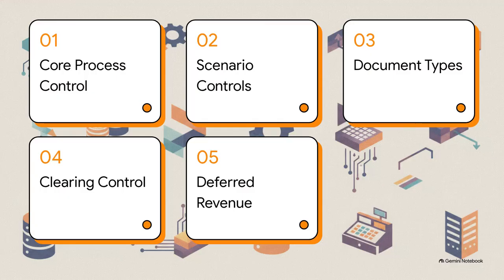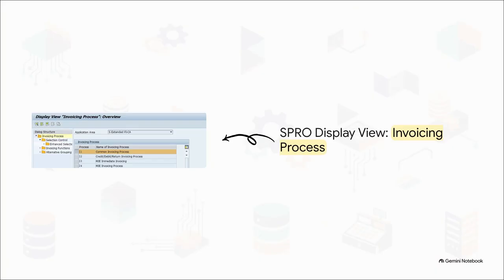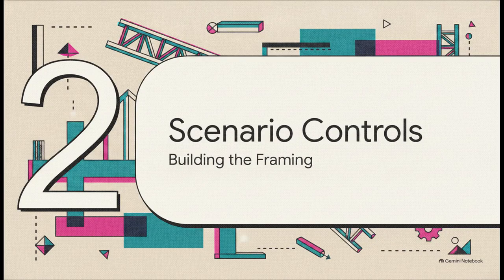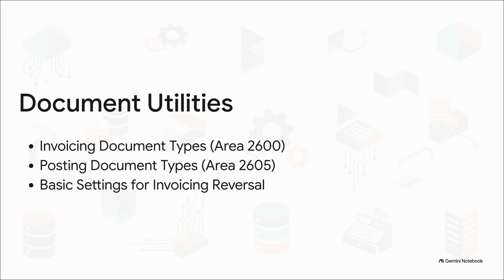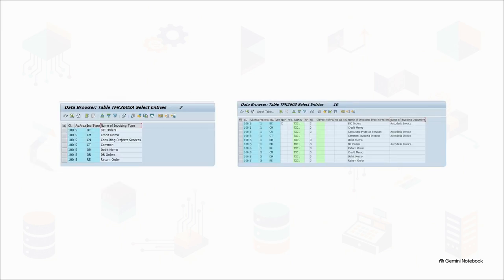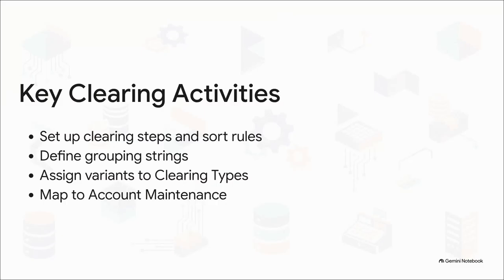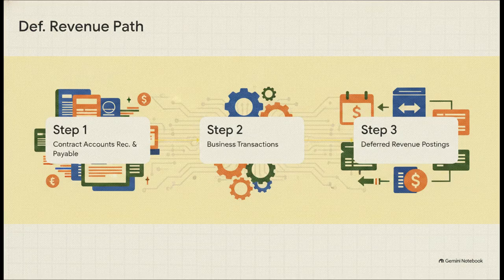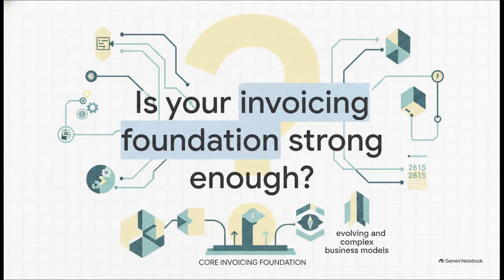SPRO customizing paths for configuring the invoicing processes, multilevel function controls :-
## 1. Invoicing Process & Selection Control Configuration (Level 1 Control)
**Define Invoicing Processes:**
    *  *Path:**Financial Accounting (New) --Contract Accounts Receivable and Payable --Convergent Invoicing --Invoicing -- Invoicing Processes --Define Invoicing Processes**
    *   *Key Activities:* Assign the source document categories, specify grouping variants for billing document consolidation, and assign invoicing functions under the *Invoicing Functions* sub-dialog.
### 2. Scenario-Specific Control Configuration (Level 2 Control)
For optional invoicing functions, you define **Invoicing Types** and **Invoicing Categories** to establish whether they are active, active but deactivatable, or inactive for a specific business scenario or customer segment.
*   **Define Invoicing Types:**
    *   *Path:* **Financial Accounting (New) --Contract Accounts Receivable and Payable -- Convergent Invoicing --Invoicing --Invoicing Processes --Define Invoicing Types**
    *   *Key Activities:* Map invoicing processes to invoicing types and define the activation status of optional functions.
*   **Define Invoicing Categories:**
* *Path:* **Financial Accounting (New) Contract Accounts Receivable and Payable \\(\rightarrow\\) Convergent Invoicing \\(\rightarrow\\) Invoicing \\(\rightarrow\\) Invoicing Processes \\(\rightarrow\\) Define Invoicing Categories**
    *   *Key Activities:* Define categories used on the customer's contract account (e.g., residential vs. commercial) to drive specialized invoicing behavior.
### 3. Invoicing Document & Posting Document Types
These paths manage how invoicing document numbers are assigned and how debit/credit documents are posted to FI-CA.
*   **Invoicing Document Types (Posting Area 2600):**
    *   *Path:* **Financial Accounting (New) \\(\rightarrow\\) Contract Accounts Receivable and Payable \\(\rightarrow\\) Convergent Invoicing \\(\rightarrow\\) Invoicing \\(\rightarrow\\) Documents \\(\rightarrow\\) Invoicing Documents \\(\rightarrow\\) Maintain Document Types for Invoicing Documents**
*   **Posting Document Types (Posting Area 2605):**
    *   *Path:* **Financial Accounting (New) \\(\rightarrow\\) Contract Accounts Receivable and Payable \\(\rightarrow\\) Convergent Invoicing \\(\rightarrow\\) Invoicing \\(\rightarrow\\) Documents \\(\rightarrow\\) Posting Documents \\(\rightarrow\\) Define Document Types for Posting Documents for Invoicing**
*   **Invoicing Reversal Settings:**
    *   *Path:* **Financial Accounting (New) \\(\rightarrow\\) Contract Accounts Receivable and Payable \\(\rightarrow\\) Convergent Invoicing \\(\rightarrow\\) Invoicing \\(\rightarrow\\) Documents \\(\rightarrow\\) Invoicing Documents \\(\rightarrow\\) Invoicing Reversal \\(\rightarrow\\) Basic Settings for Invoicing Reversal**
### 4. Clearing Control & Account Maintenance Defaults
These paths configure the rule-based framework for applying payments and setting off credit balances during manual or automated account maintenance.
*   **Define Clearing Variants:**
    *   *Path:* **Financial Accounting (New) \\(\rightarrow\\) Contract Accounts Receivable and Payable \\(\rightarrow\\) Basic Functions \\(\rightarrow\\) Open Item Management \\(\rightarrow\\) Clearing Control \\(\rightarrow\\) Clearing Variants \\(\rightarrow\\) Define Clearing Variants**
    *   *Key Activities:* Set up clearing steps, grouping strings (e.g., main/sub-transactions, company codes), and sorting rules.
*   **Define Clearing Categories:**
    *   *Path:* **Financial Accounting (New) \\(\rightarrow\\) Contract Accounts Receivable and Payable \\(\rightarrow\\) Basic Functions \\(\rightarrow\\) Open Item Management \\(\rightarrow\\) Clearing Control \\(\rightarrow\\) Define Clearing Categories**
*   **Define Defaults for Incoming Payments (Specification for Clearing Types):**
    *   *Path:* **Financial Accounting (New) \\(\rightarrow\\) Contract Accounts Receivable and Payable \\(\rightarrow\\) Basic Functions \\(\rightarrow\\) Open Item Management \\(\rightarrow\\) Clearing Control \\(\rightarrow\\) Define Specifications for Clearing Types \\(\rightarrow\\) Define Defaults for Incoming Payments**
    *   *Key Activities:* Assign clearing variants to combinations of clearing types (such as `19` for manual payments or `03` for manual account maintenance) and clearing categories.
*   **Account Maintenance Default Entries (Posting Area 1020 - for manual FP06):**
    *   *Path:* **Financial Accounting (New) \\(\rightarrow\\) Contract Accounts Receivable and Payable \\(\rightarrow\\) Basic Functions \\(\rightarrow\\) Open Item Management \\(\rightarrow\\) Maintain Tolerance Groups** (for tolerance rules) and Posting Area 1020 for defaults (like clearing reason `08`).
*   **Default Values for Automatic Clearing (Posting Area 1025 - for mass FPMA):**
    *   *Path:* Directly maintained under Posting Area 1025 to define the default document type and clearing reason `15` used during automatic batch clearing runs.